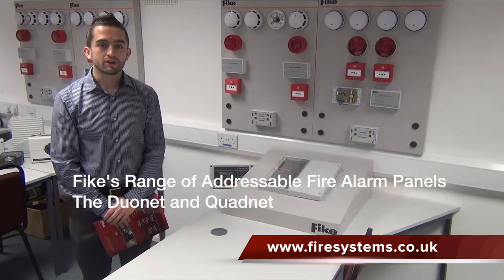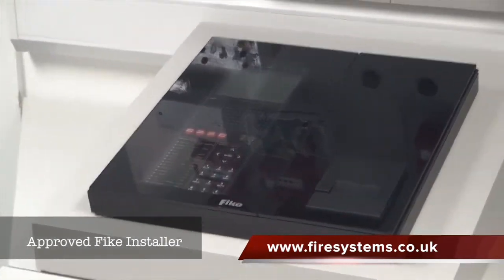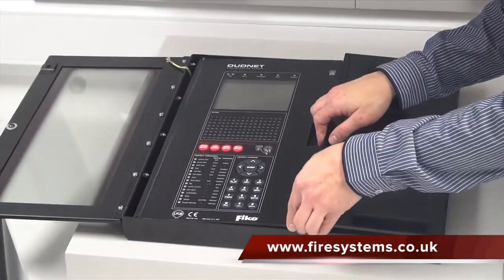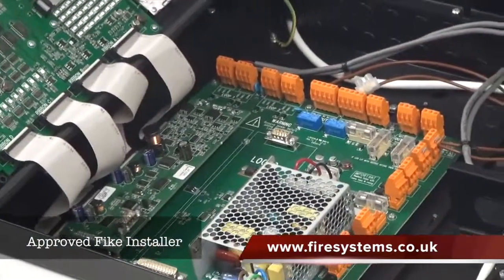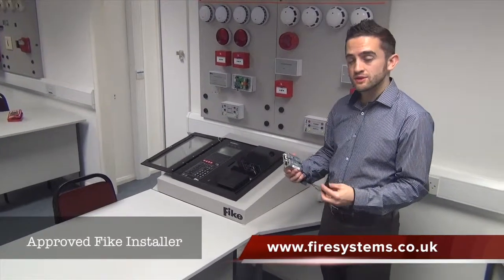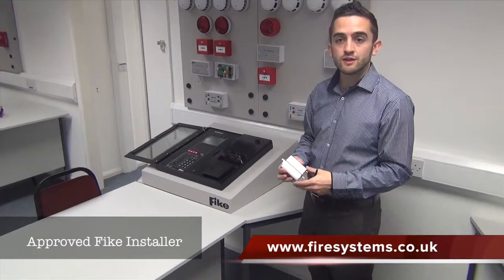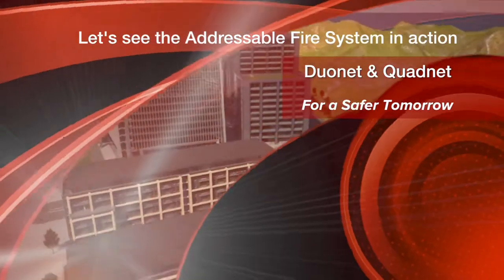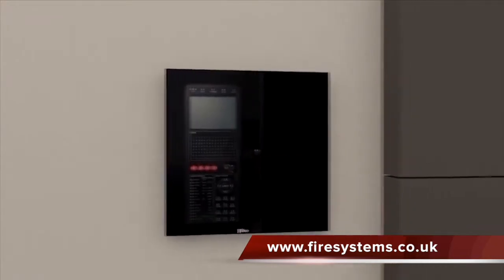Quadnet & Duonet Fire Alarm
This video provides a summary of the addressable fire alarm systems the Quadnet & Duonet from Fike. Oliver Newman from Fike explains, followed by seeing the fire alarm system in action.